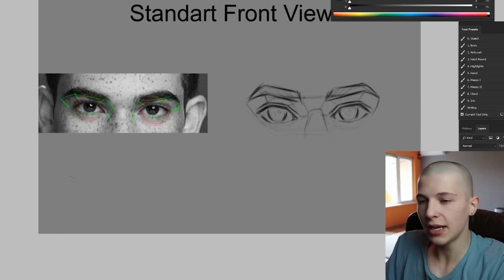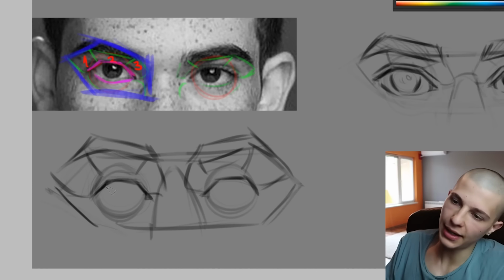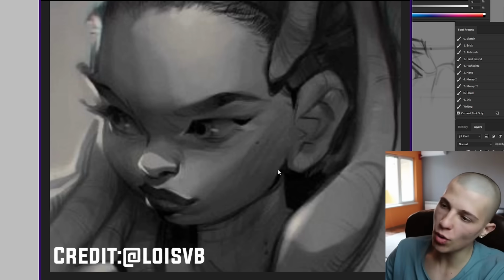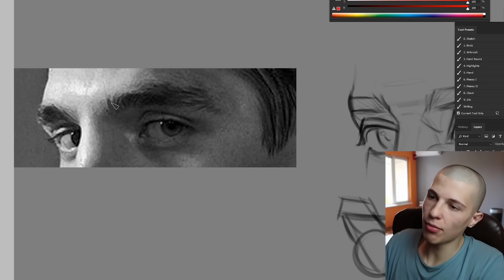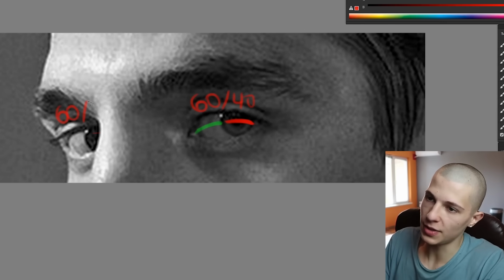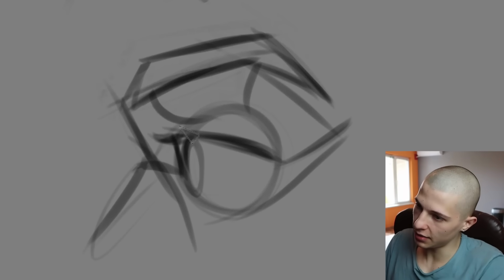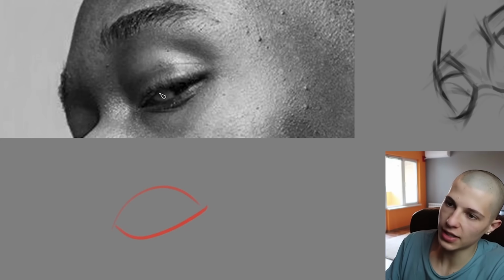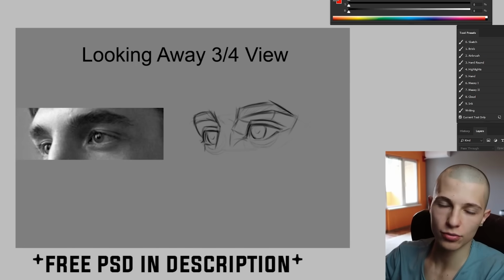How I Draw Eyes